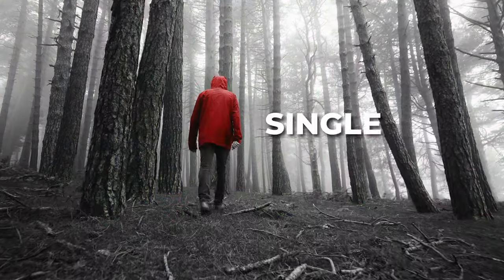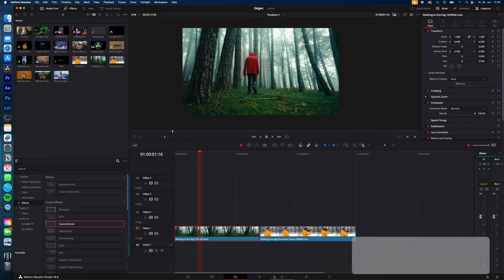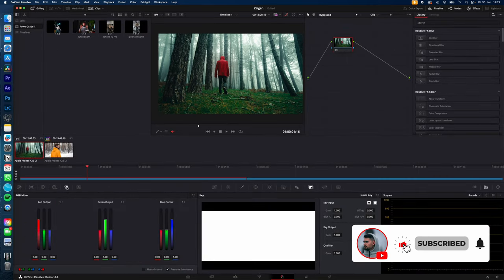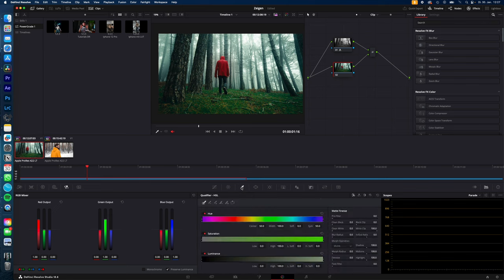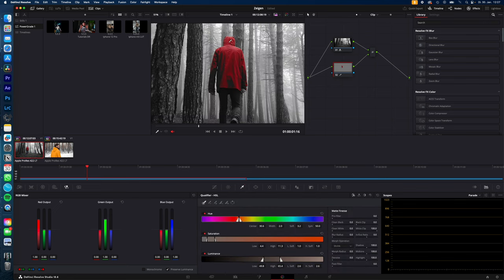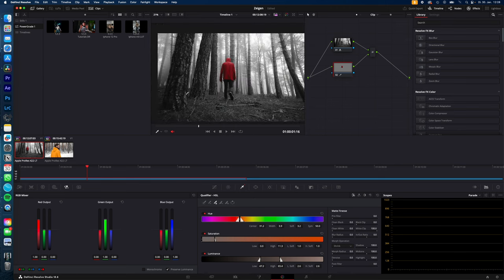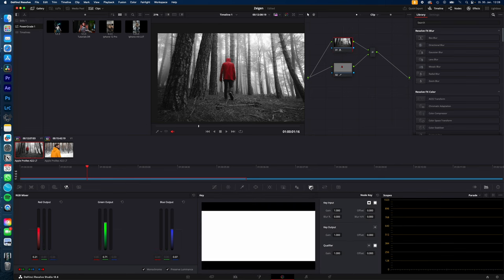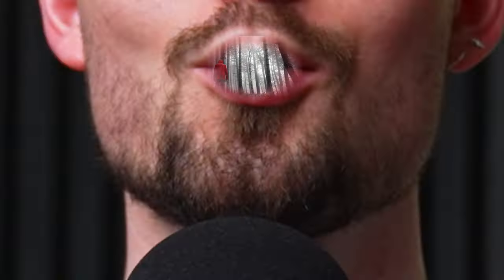ISOLATE COLORS in Davinci Resolve 18 | Tutorial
how you isolate colors fast and simple in davinci resolve 18